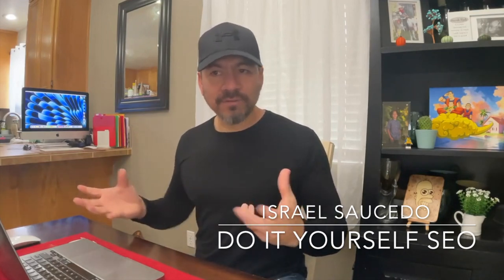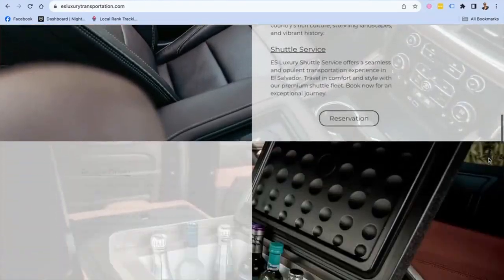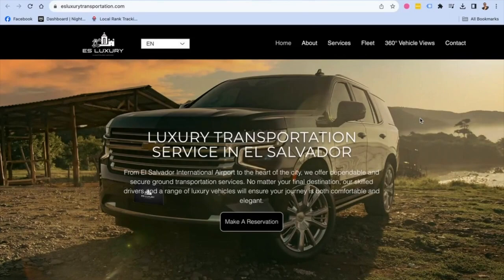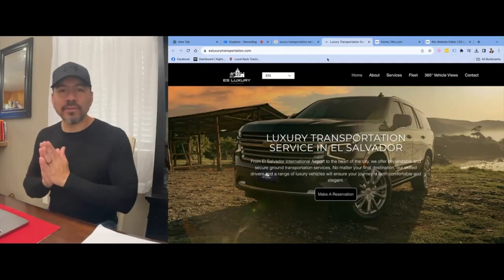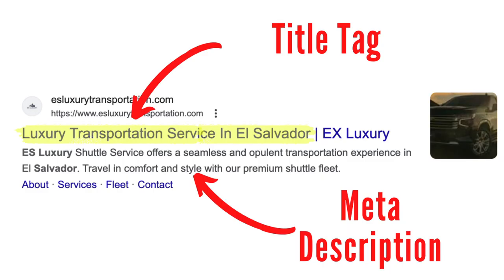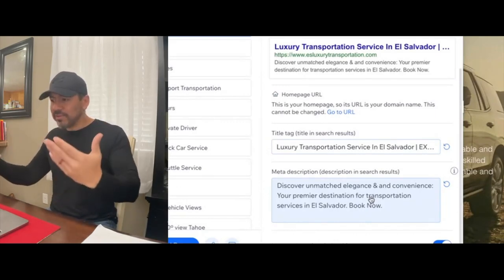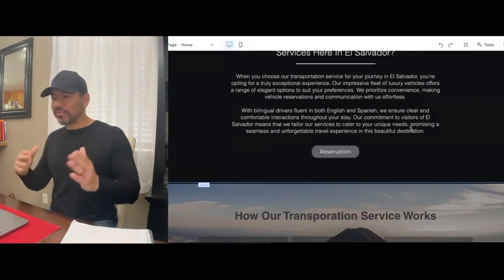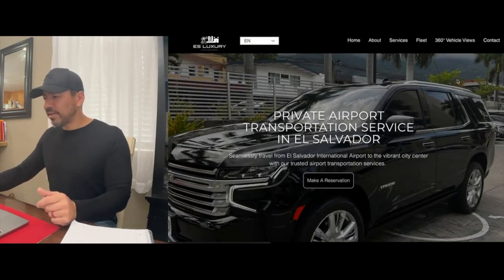Got A WIX Website? Here's 5 Things To Do Today To Make It Rank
If you are a home service type business that has built out your website with WIX, here are 5 things you can do today to help it rank better on Google.

It's not difficult to do and implementing this fix will do wonders for getting better SEO results.